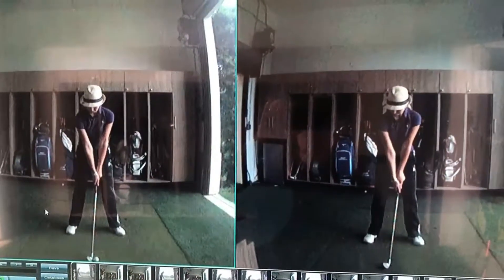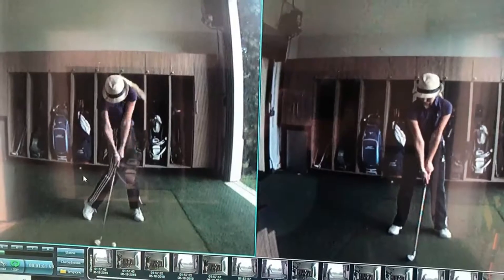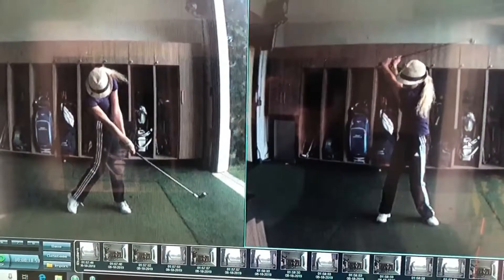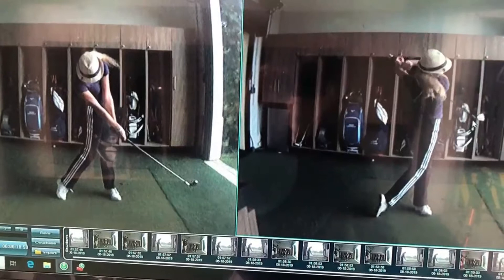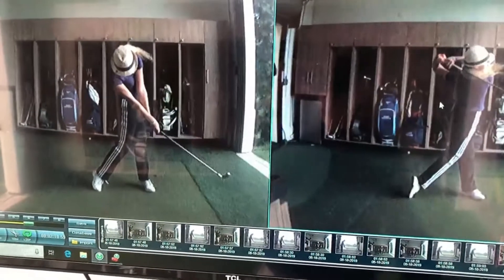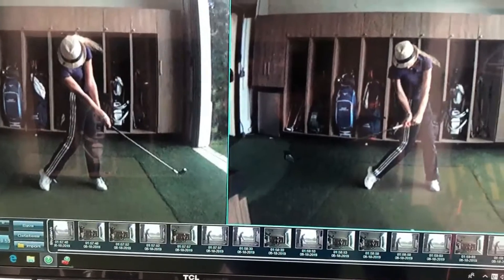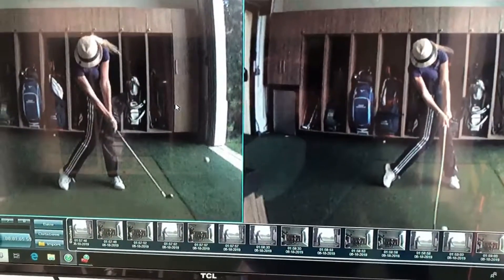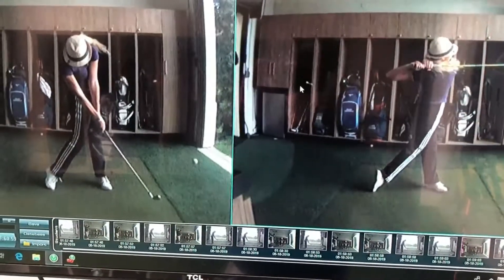EndSwate Golf Stdt PS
Golf swing aid that nearly immediately corrects casting, and improves lag to impact and clubhead follow through.

Objective resulting are longer ball travel, less ball dispersion, greater consistency, and lasting mental muscle memory.